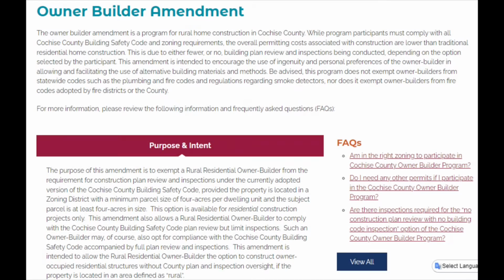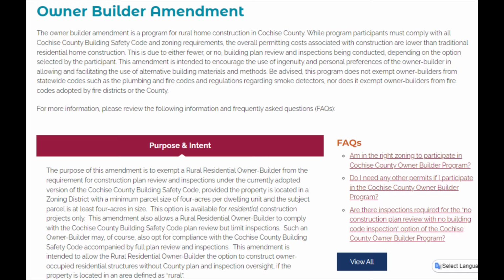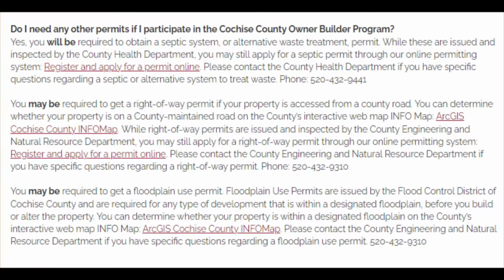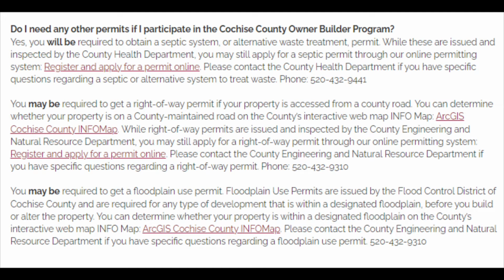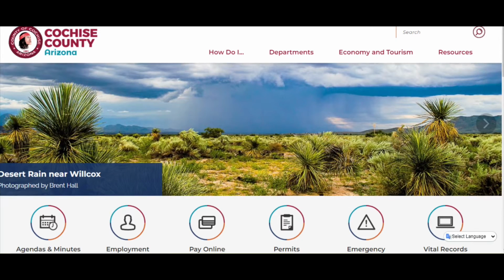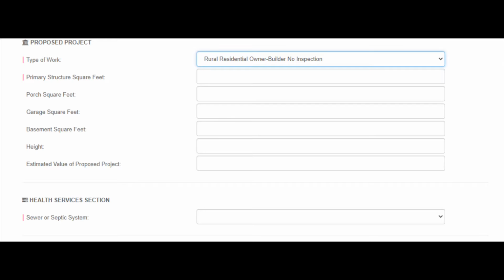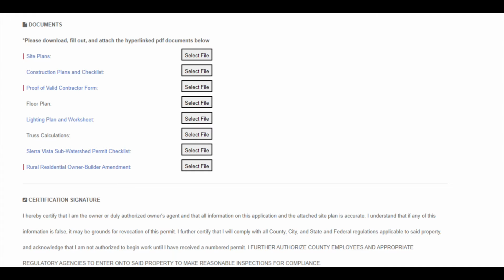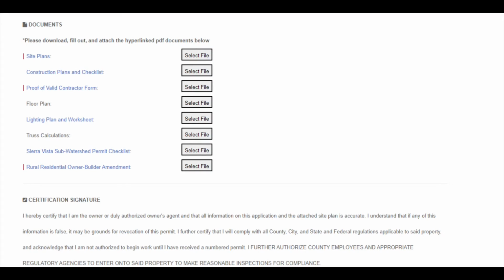Cochise County Arizona Owner Builder Opt Out Permit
In this video we will show you what is CRITICAL that you MUST know before you even buy your land plus a step by step on how we applied for the Cochise County Arizona Owner Builder Opt Out Permit!

Hi - We are Douglas and Keri!  In May of 2022 we quit our jobs and sold our home in Denver, Colorado to move to our off grid homestead property in Cochise County, Arizona.  Follow along with us as we build our homestead from the ground up!

(UPDATE 7/21/2023: Get our FREE EBook "9 Steps To Getting Off The Grid" Having been off grid for a year now, we think these 9 steps are CRITICAL before you start your off grid journey!)

You might be wondering what the heck an Owner-Builder Opt Out Permit even is…so, here is a clip directly from Cochise County Arizona’s website as of today’s date, August 2022:

“The owner builder amendment is a program for rural home construction in Cochise County. While program participants must comply with all Cochise County Building Safety Code and zoning requirements, the overall permitting costs associated with construction are lower than traditional residential home construction. This is due to either fewer, or no, building plan review and inspections being conducted, depending on the option selected by the participant. This amendment is intended to encourage the use of ingenuity and personal preferences of the owner-builder in allowing and facilitating the use of alternative building materials and methods. Be advised, this program does not exempt owner-builders from statewide codes such as the plumbing and fire codes and regulations regarding smoke detectors, nor does it exempt owner-builders from fire codes adopted by fire districts or the County.”  Cited from Cochise County Arizona’s Website, August 3, 2022.

Some people get confused thinking that this particular permit, also called an amendment, exempts you from having to follow the County’s Building Safety Code, but that is not correct.  It simply opts you out from having to have all the inspections and wraps the whole building permit process into one simple to submit bundle.  The County does expect you to have the resources, knowledge, and tools necessary to follow Building Safety Code.  Please note, we are not experts in Building Safety Code or in permitting, so please do your own research.  This information is just to help you get started in the right direction.

If you want to build under the Cochise County Owner-Builder Opt Out Permit, the ONE THING THAT YOU HAVE TO GET RIGHT IS, the ZONING!  One of the MOST important things you will need to check before you even purchase land, is that the property is in the right zoning to participate in this permit.  As of 8/3/2022, the County recognizes the following zoning districts as qualifying if you have a minimum of 4 acres:

RU (RU-4, RU-10, RU-18, or RU-36 only)
SM (SM-174, SM-10, SM-18, or SM-36 only)
SR (SR-174, SR-10, SR-18, or SR-36 only)

To find out how a parcel or address is zoned in Cochise County Arizona, you can go to this link to check it:

If you are working with a Realtor (which you definitely should and we love Clay Greathouse at Tombstone Reality for off grid property!) to purchase property, they can also help you check this critical detail!  If you already have purchased property in Cochise County Arizona and it is at least 4 acres in size, but you are not in the correct zoning, check with the County about having it rezoned because, don’t worry, this is a possibility too!

Once again, thanks for following along with us and we hope to inspire you to live your best life, whatever that might mean for you!

OTHER WAYS TO FOLLOW & SUPPORT OUR JOURNEY

Music by:  Licensed by Tunepocket Video Editing by:  iMovie for Windows All the artwork for this channel are original creations by Douglas because he is an incredible artist!